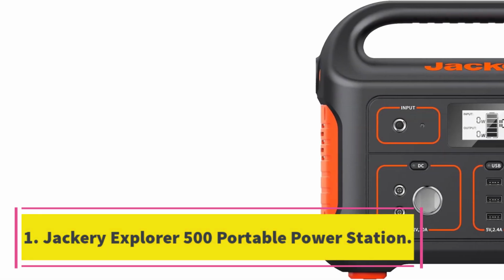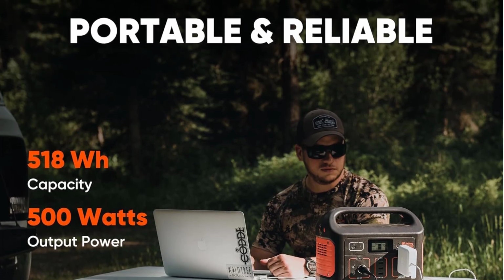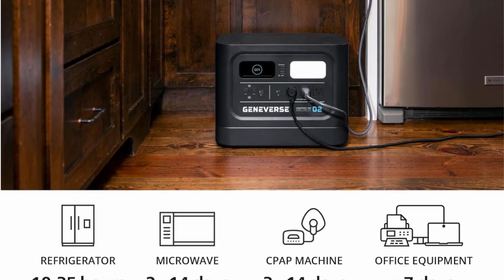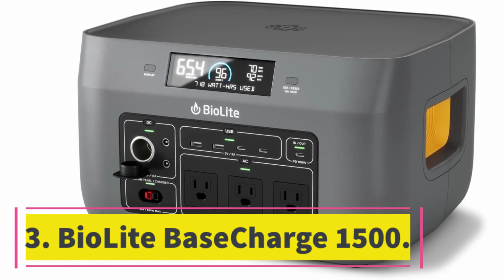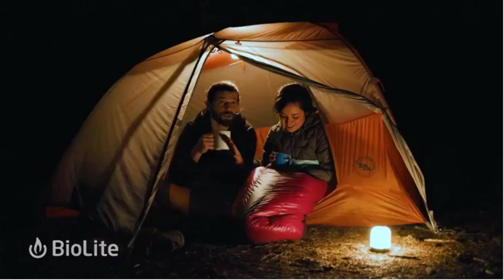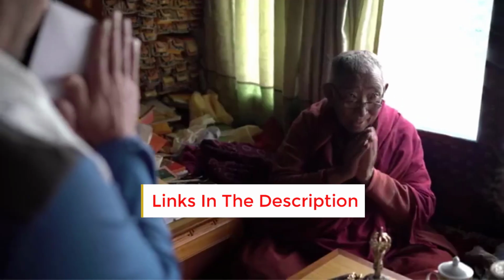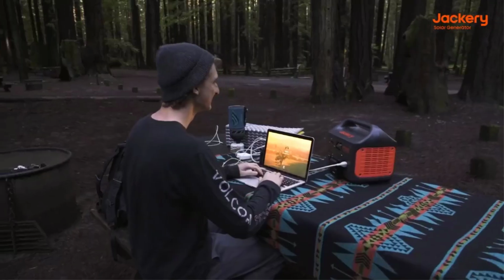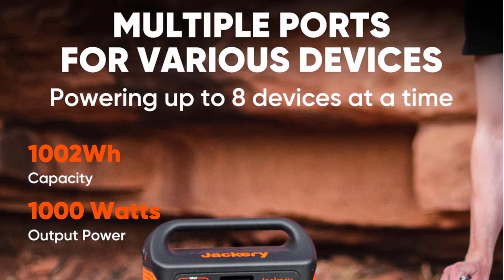✅TOP 5 Best Portable Power Station for 2024 (Top 5 Picks)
📌📌📌Best Portable Power Station📌📌📌

Hey guys in this video we are going to be checking out the Best Portable Power Station You Can Buy Right Now. We made This List Based On Our Personal Opinion and hours of research & we have listed them based on the type of features and Price. We have Included options for every type of user so whether you are looking for the best budget.